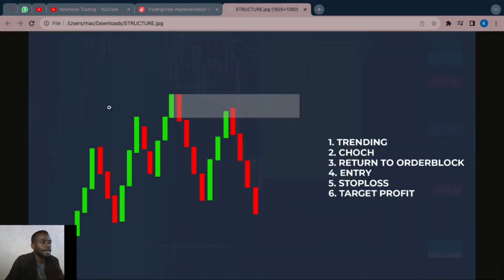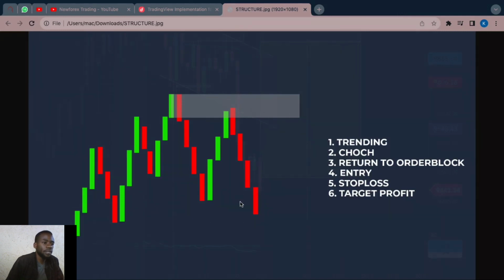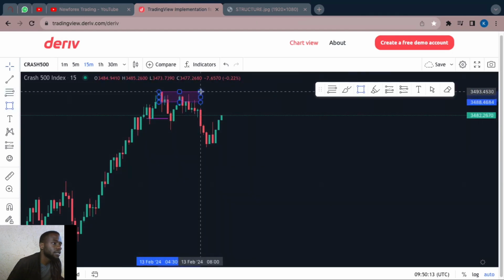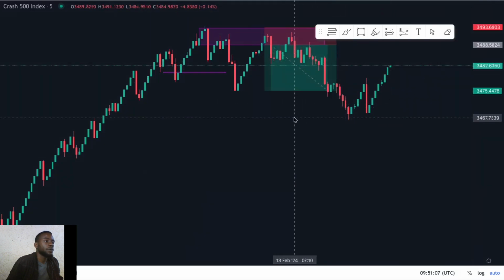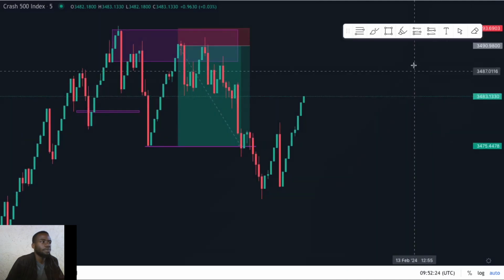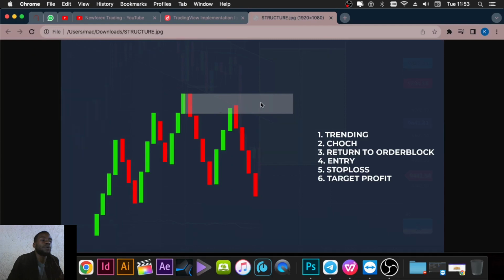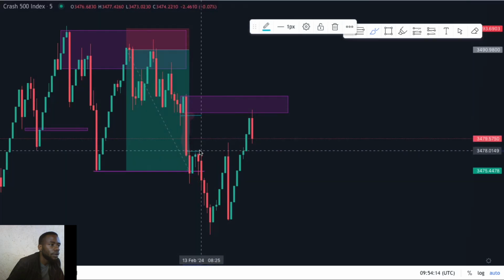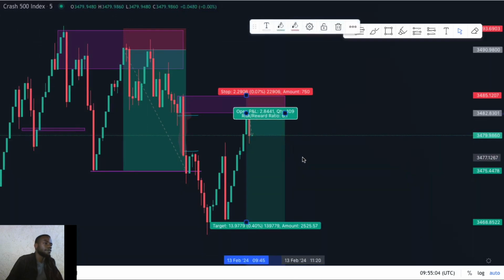Trading Boom and Crash Spikes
"Dive into the world of financial empowerment with our Crash 500 Trading Strategy! 📈💹 Uncover the secrets to navigating market crashes and turning volatility into opportunity. Join us for a short yet insightful video that demystifies the Crash 500 strategy, empowering you with the knowledge to trade confidently. Ready to conquer the markets? Let's get started! 🚀 "